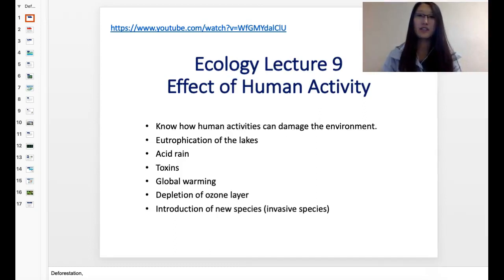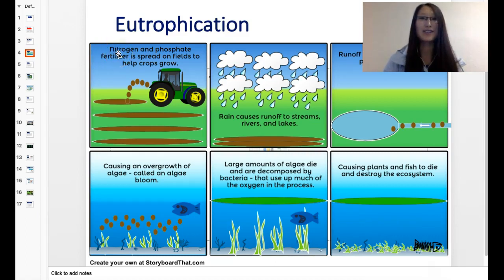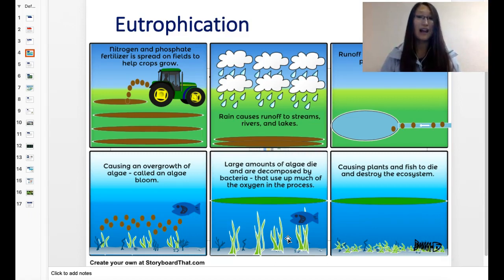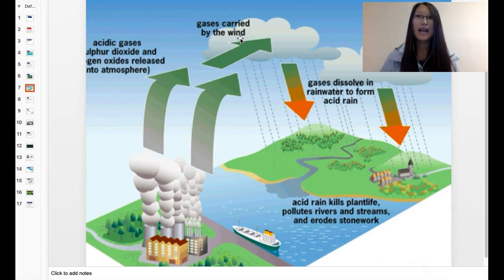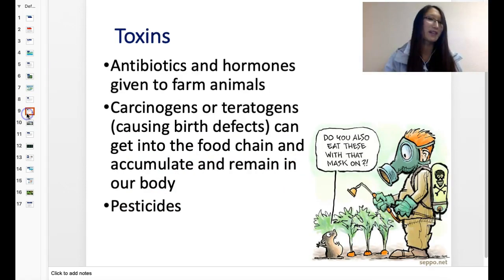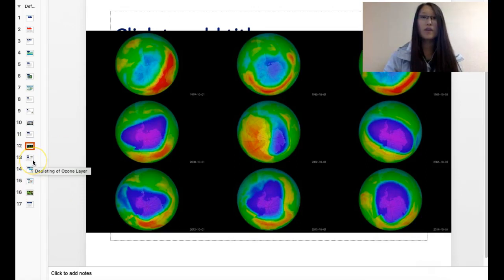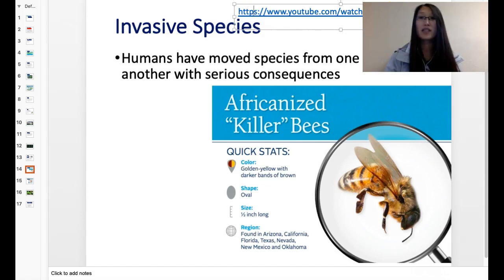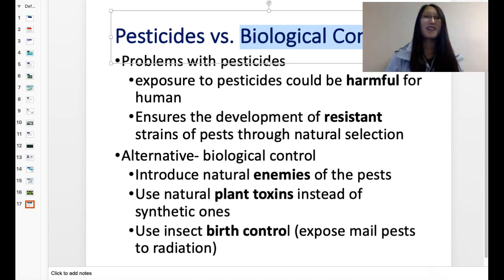Ecology Lecture 9